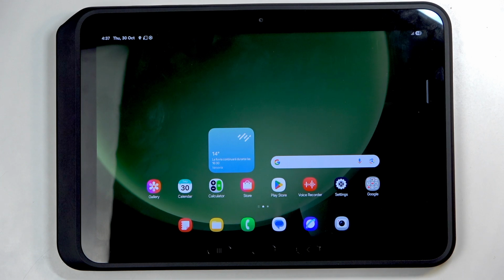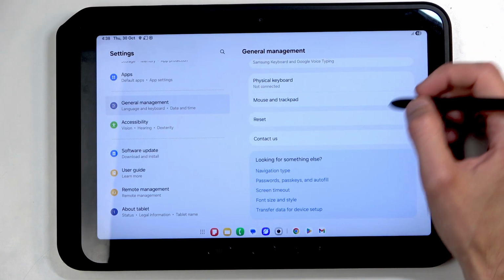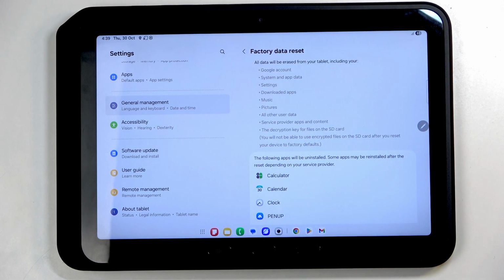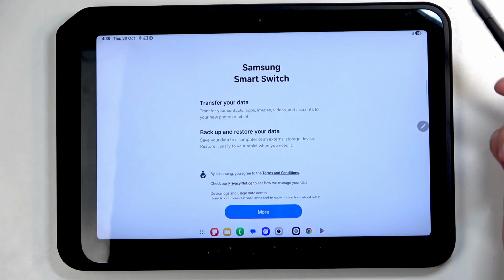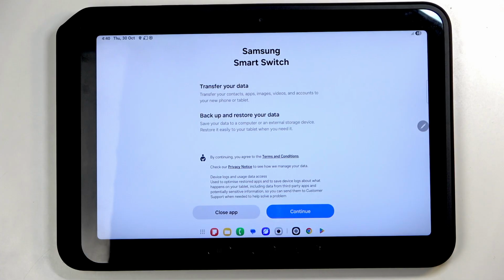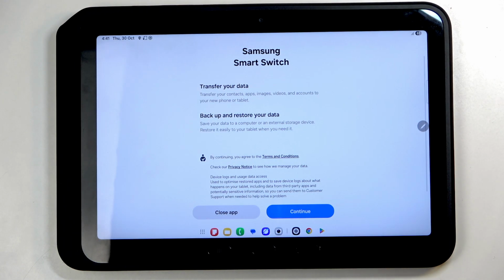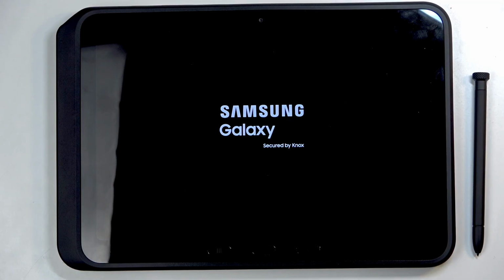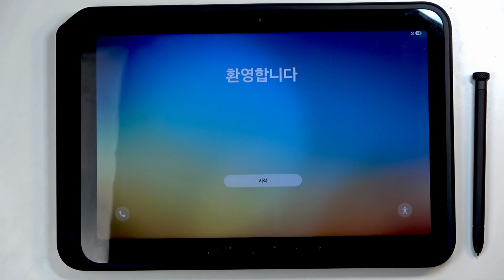SAMSUNG Galaxy Tab Active5 Pro – Factory Reset and Data Wipe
If you need to restore your SAMSUNG Galaxy Tab Active5 Pro to its original settings, performing a factory reset is the best way to erase all user data, apps, and personal files. In this video, we show you step-by-step how to hard reset your Galaxy Tab Active5 Pro using the device settings. Learn how to find the reset option, what data will be deleted, and how to back up your important files before starting the process. We also discuss using Samsung Smart Switch and manual backup methods, and what to expect after the reset is complete. This guide is perfect for anyone who wants to fix software issues, prepare the tablet for a new user, or start fresh with their Samsung device.

How to factory reset SAMSUNG Galaxy Tab Active5 Pro?
How to back up data before resetting SAMSUNG Galaxy Tab Active5 Pro?
Where is the reset option in SAMSUNG Galaxy Tab Active5 Pro settings?

0:00 Introduction and what is a factory reset
0:18 Opening settings and finding the reset menu
0:46 Understanding what data will be erased
1:35 Backing up your data (manual and Smart Switch)
2:30 Starting the factory reset process
3:10 Samsung account sign-out requirement
4:00 Reset in progress and what happens next
4:55 Setup after reset and final tips